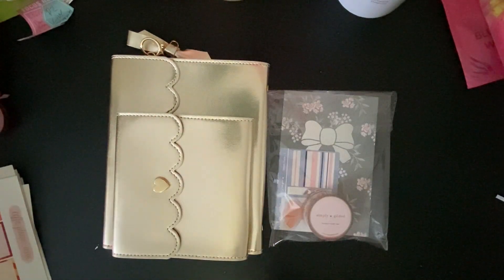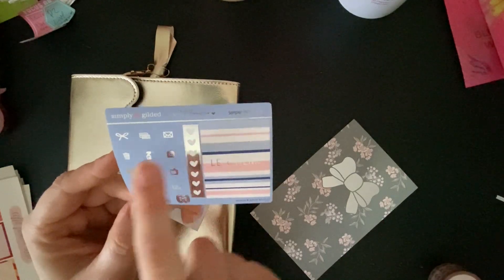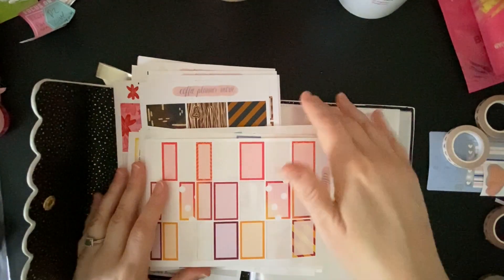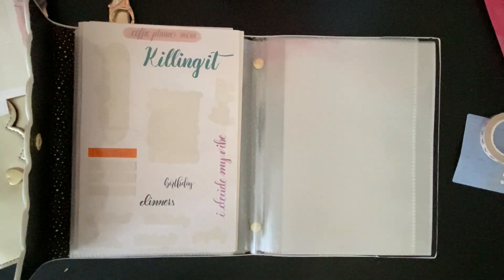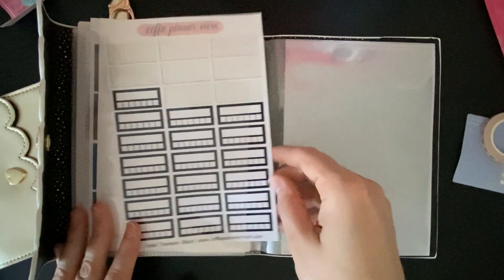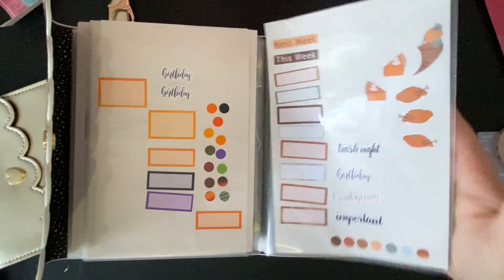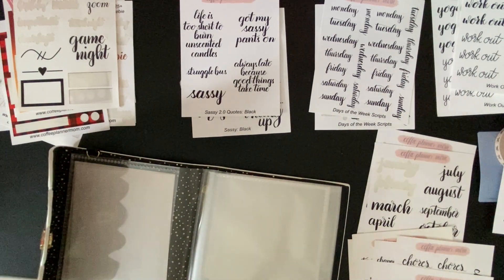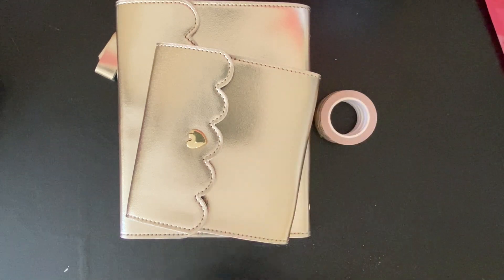Simply Gilded Sticker Album Setup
Because I have watch Brittany (@coffeeplannermom) I finally decided to leap into the world of Simply Gilded.  I am not disappointed.  These albums are amazing, even though I put them together upside down!  Oh well. I hope you enjoy!